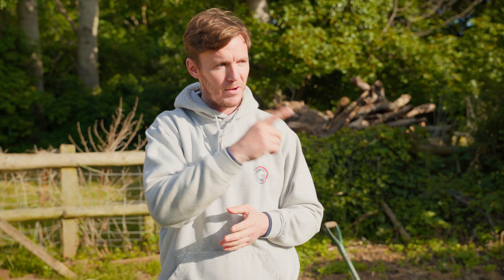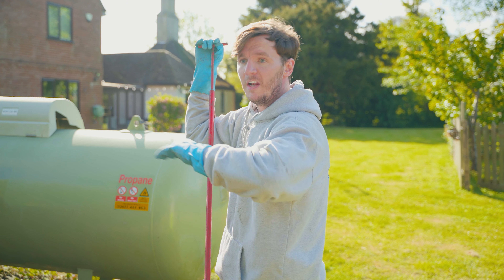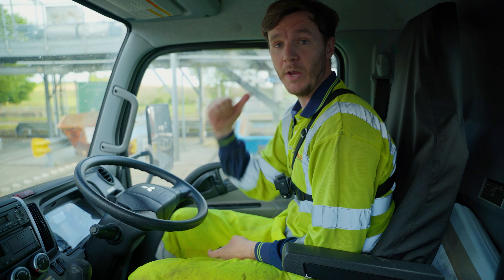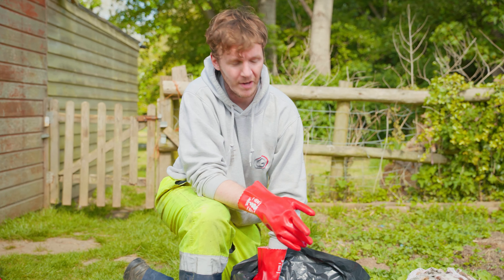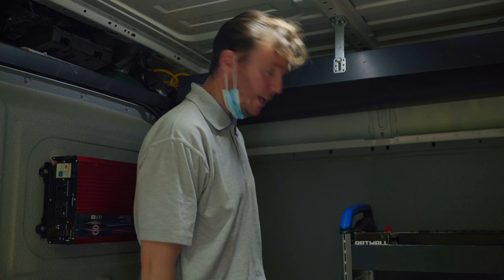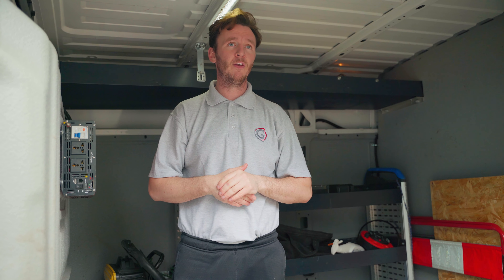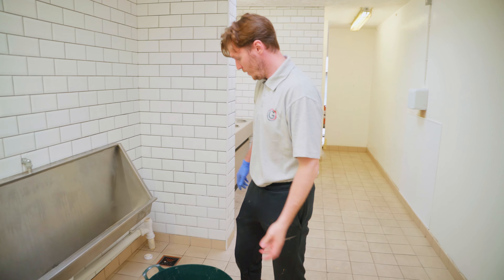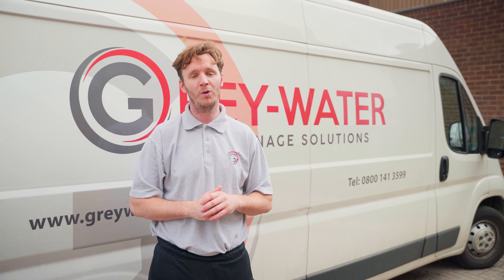I CAN'T BELIEVE What We FOUND! | The Clean Sweep #009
Episode #009 and we're back on the tools!
Out with our sister company Grey Water Drainage carrying out a variety of different jobs from unblocking public urinals to attempting to clear a struggling septic tank.
You won't believe what we found in there
We're going to need backup when we return 👀
We hope you enjoy this episode and look forward to seeing you next week!
Team JCD

content.
We're professional, commercial cleaners at heart, but want to share our knowledge and experience
through our new channel, so if there are any videos you'd like us to film in the future please let us
know and we'll add it to our list.